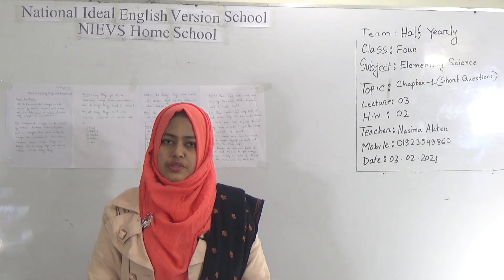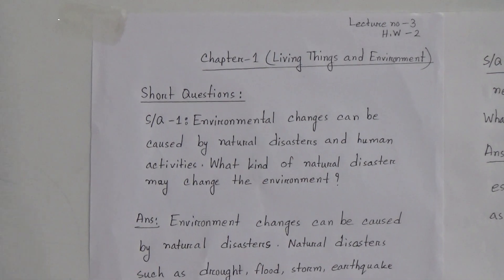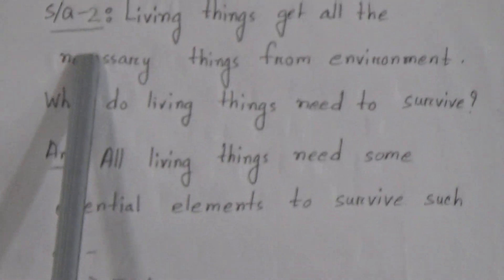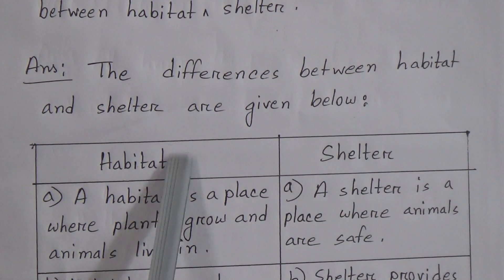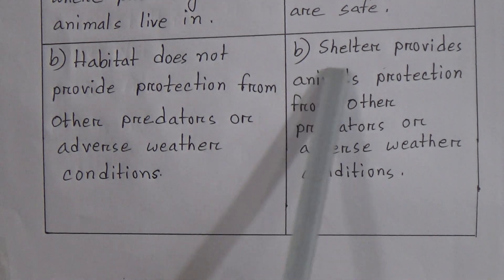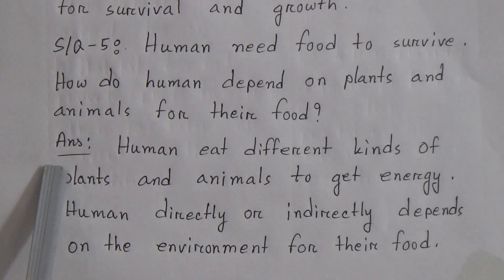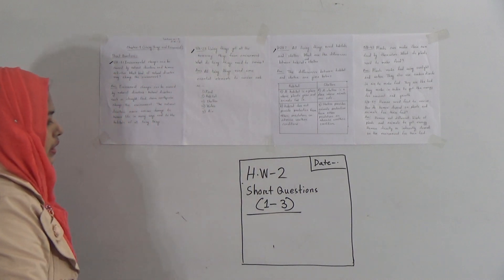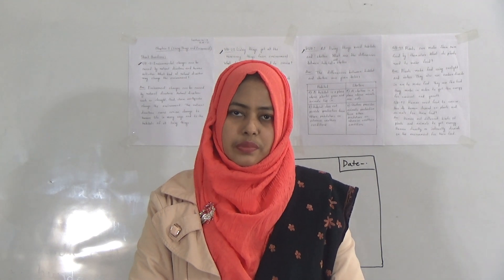Class: Four, Subject: Elementary Science (Lecture-3, H.W-2), Topic: Chapter-1 (Short Question)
Class: Four
Subject: Elementary Science (Lecture-3, H.W-2)
Topic: Chapter-1 (Short Question)
Teacher: Nasima Akter